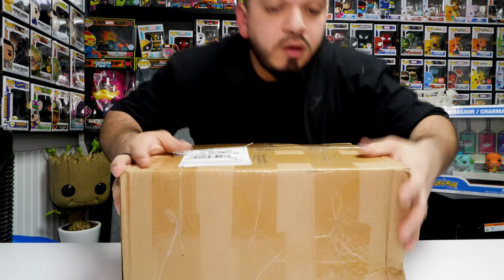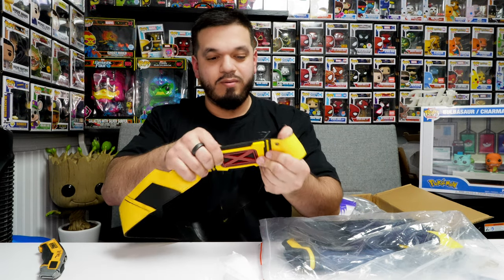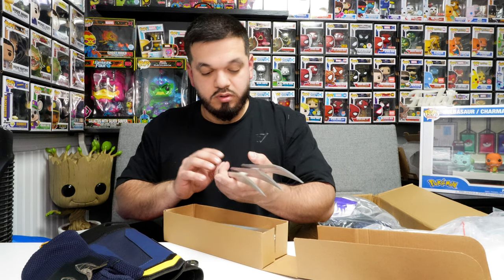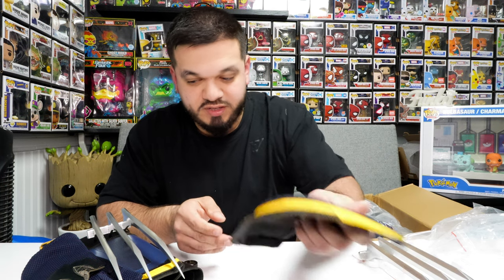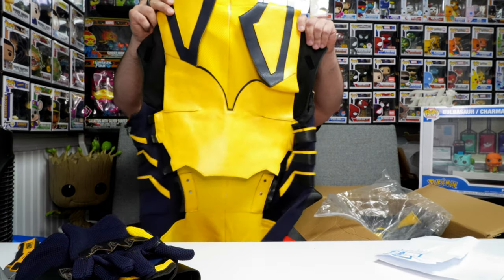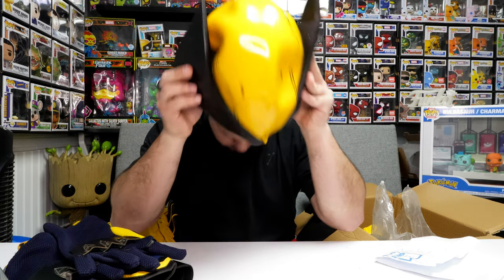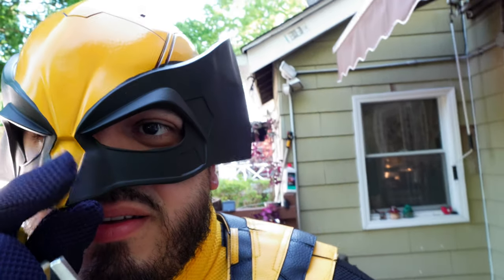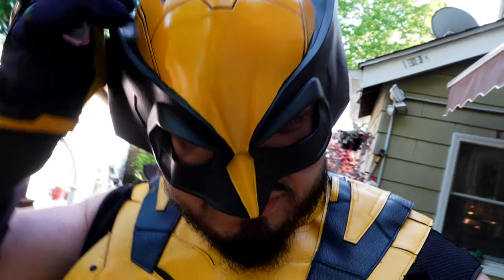El Wolverine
Got this outfit for Fanexpo Boston 2024 !
Unboxing and reviewing the outfit.
I liked the whole outfit except for the helmet, other then that 8.5/10

Equipment
- Sony a6700
- RØDE - VideoMicro II Wired Supercardioid Shotgun Microphone
- Final Cut Peo (iPad)